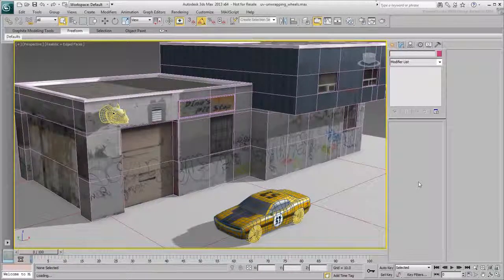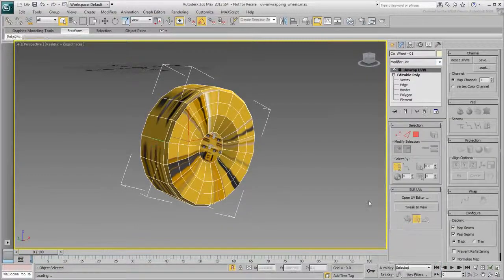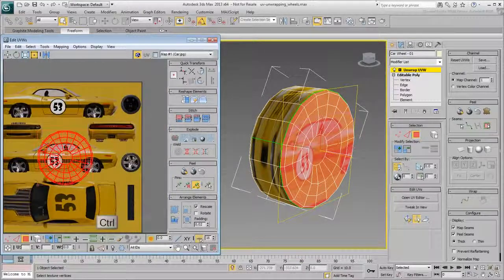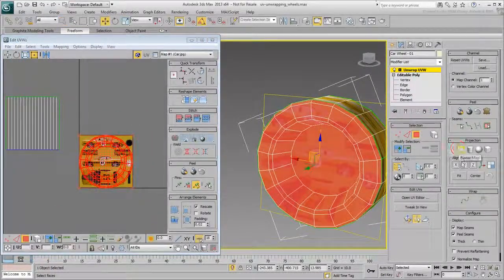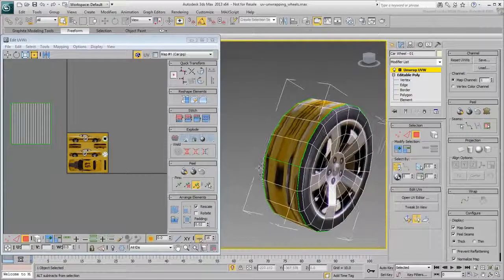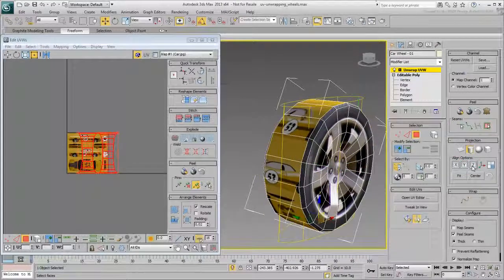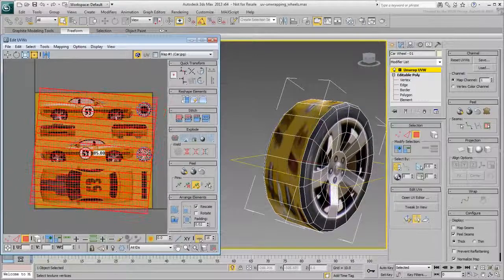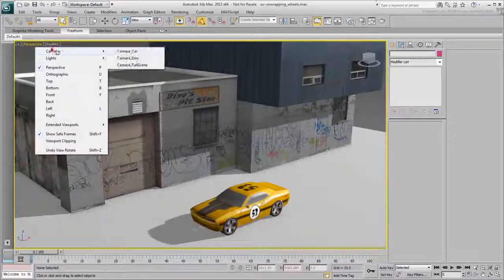UV Unwrapping Part 7 Technical Model Cont'd _Uploaded by Graphic World Co